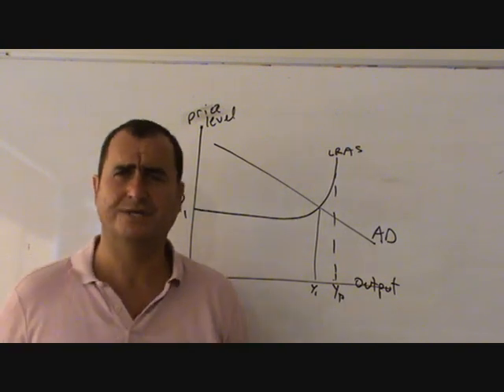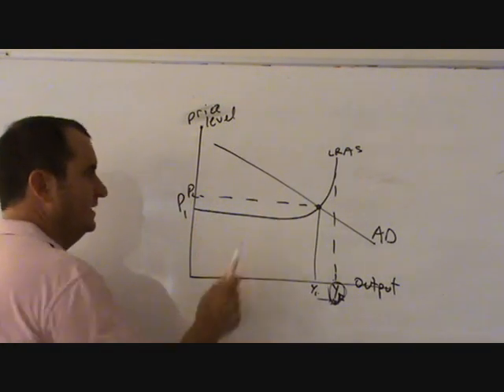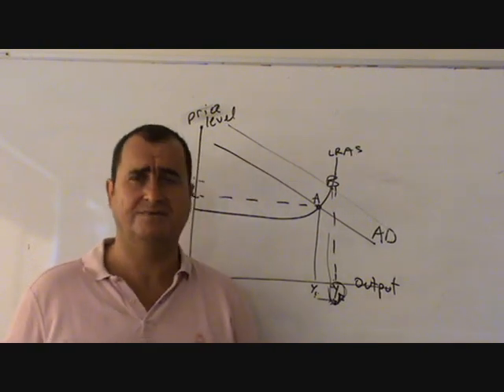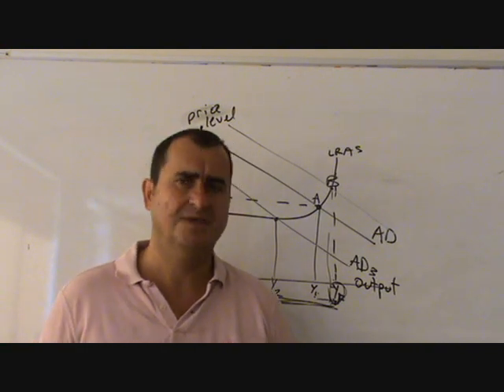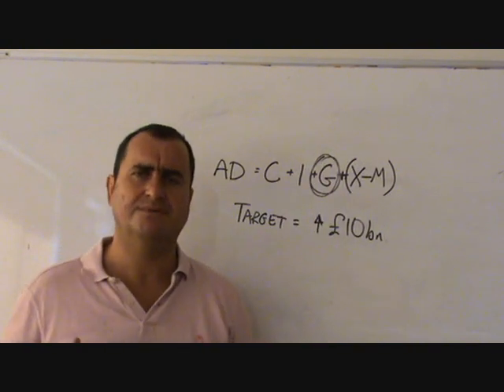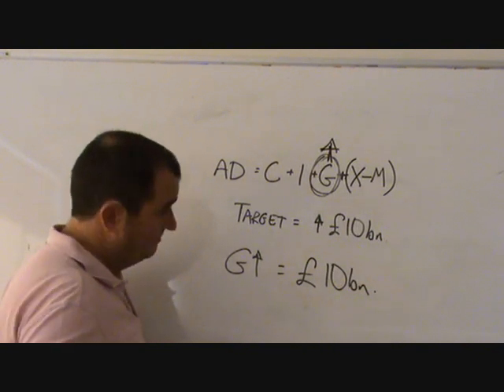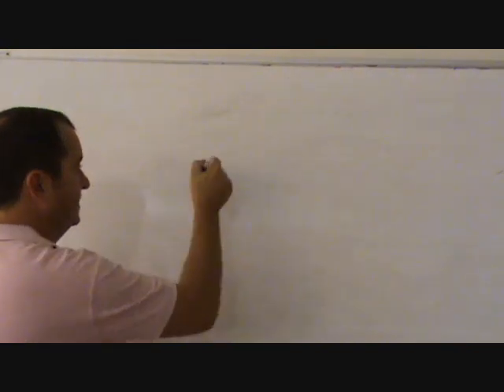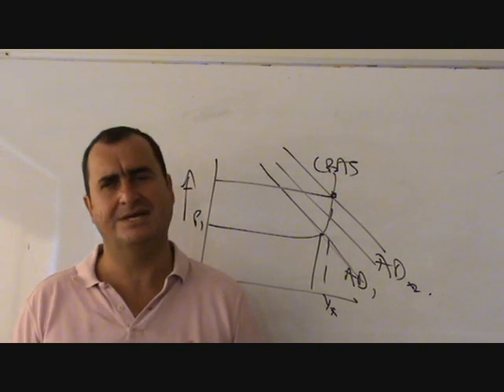fiscal policy and the multiplier effect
how does fiscal policy work for a government? Why does the multiplier effect make demand management so difficult?